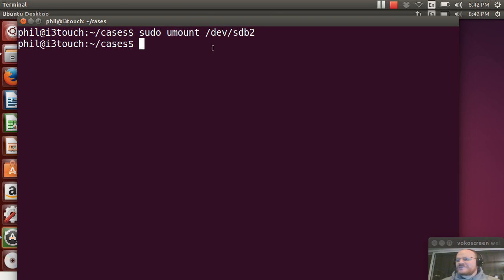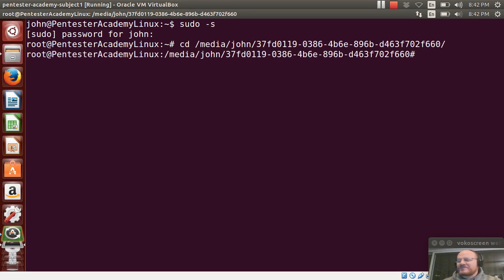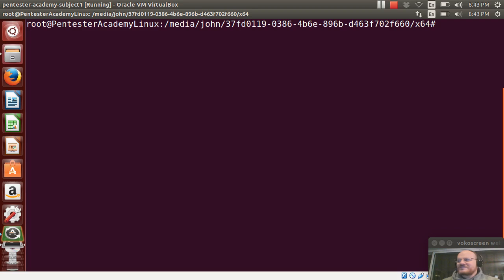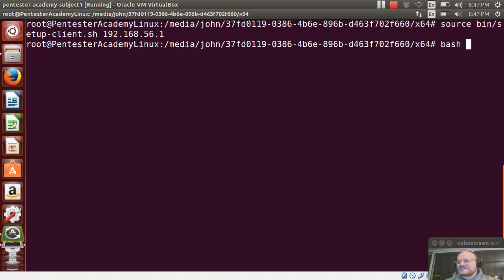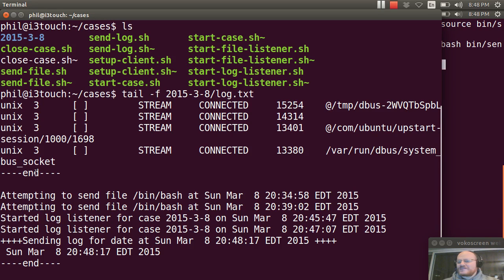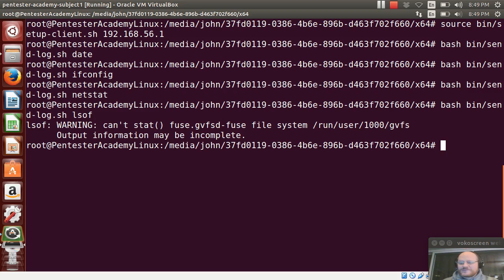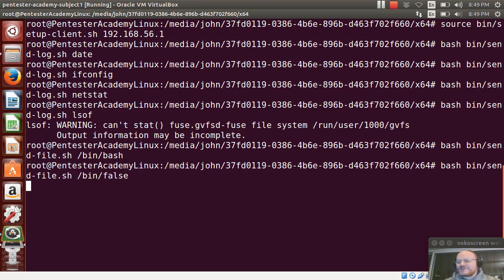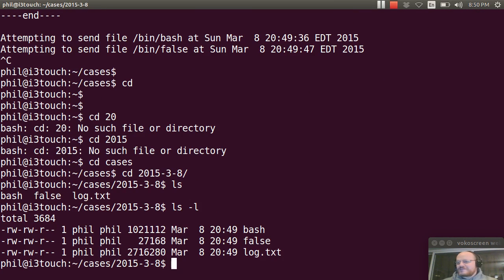010 Determing if there was an incident part5 running scripts